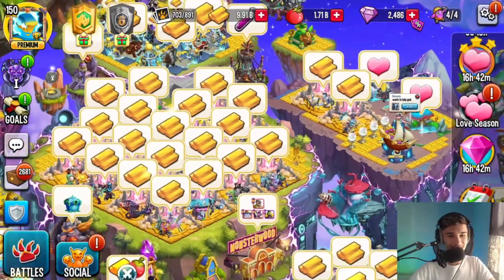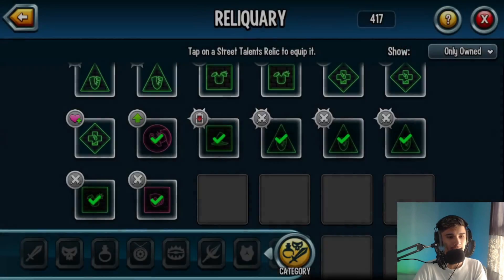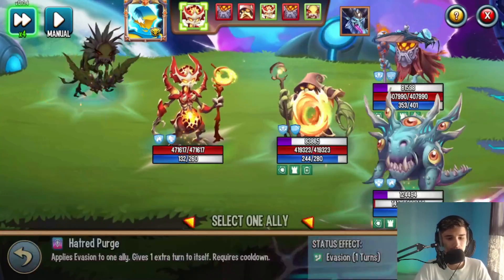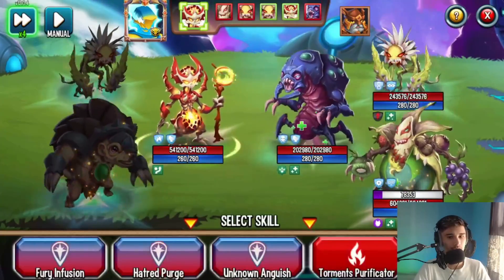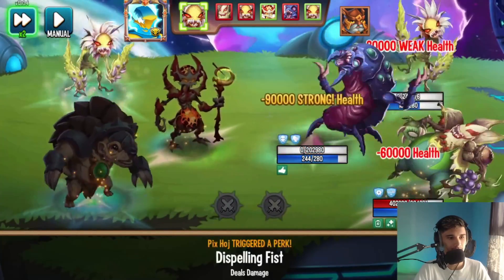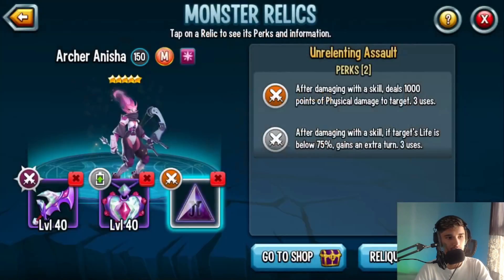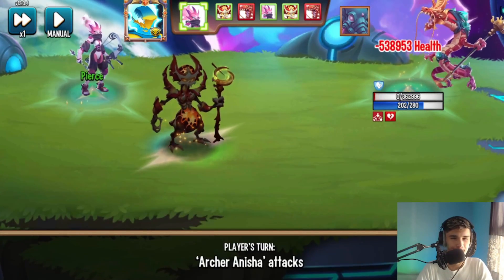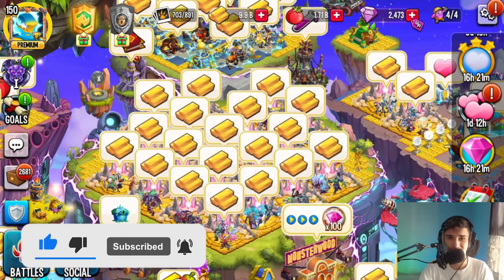Monster Legends: I Ranked Up The BEST Supporter To Rank 4! | This Mythic Is INSANE! | Part 2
Ranking Up The BEST Supporter To Rank 4! - Gahy Zuhl -  Monster Legends

⚔️ Monster Legends ⚔️